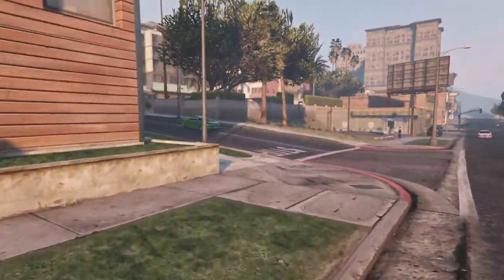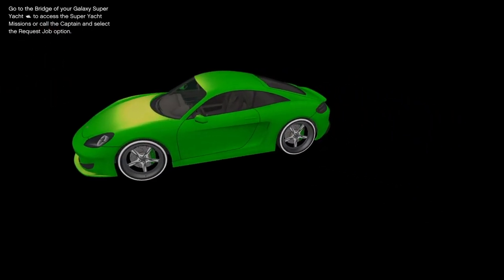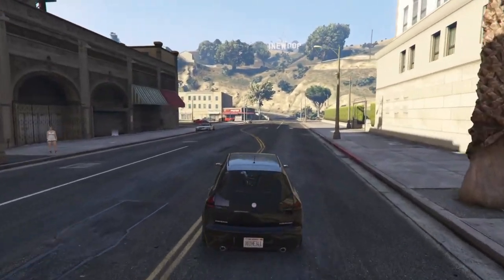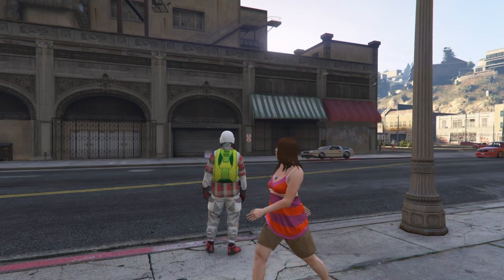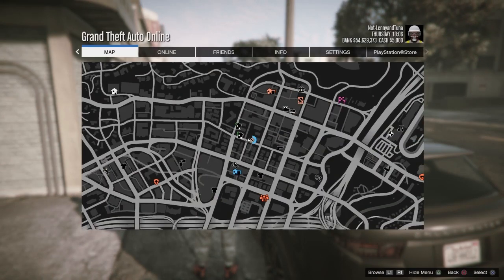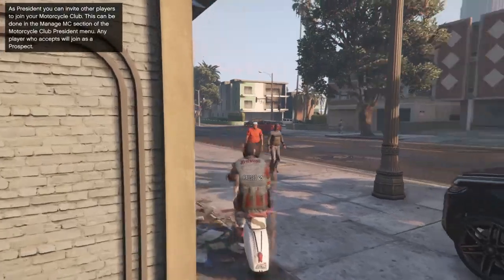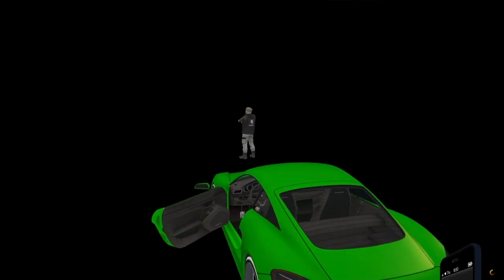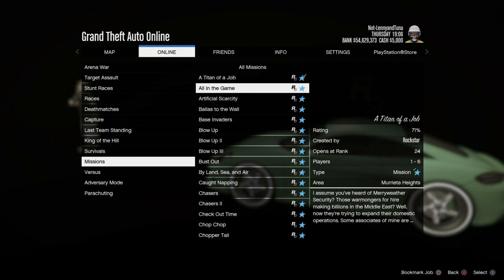🤭 New Nightclub Give Car To Friends Glitch Out 😍 Easy Method Ps4 Xbox GTA Online 🤗Lenny and Tuna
7sins thread